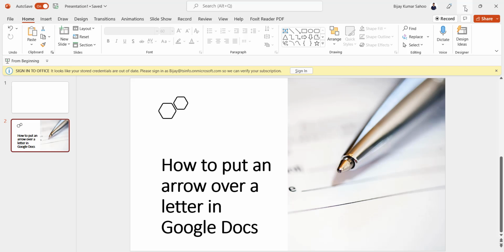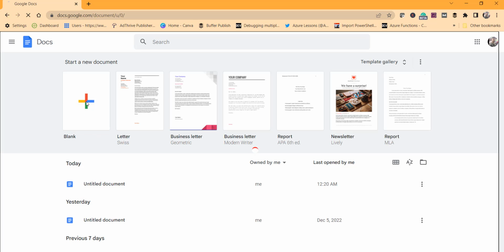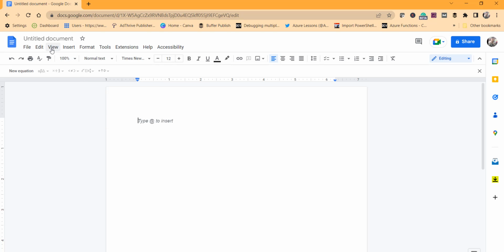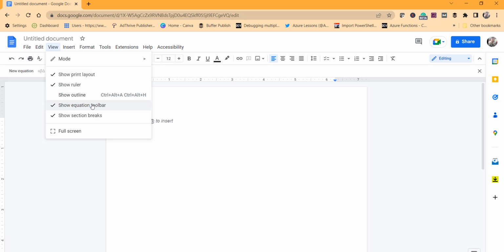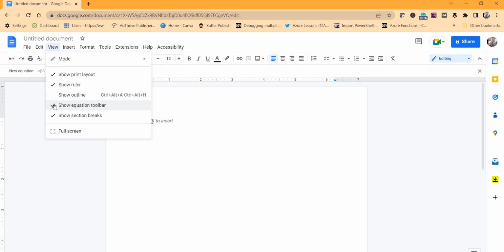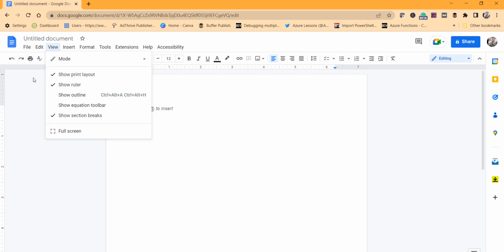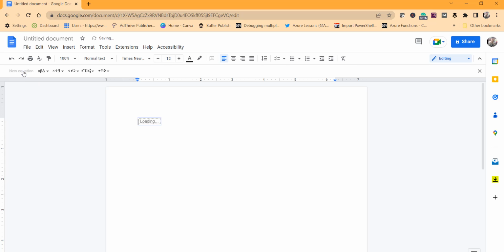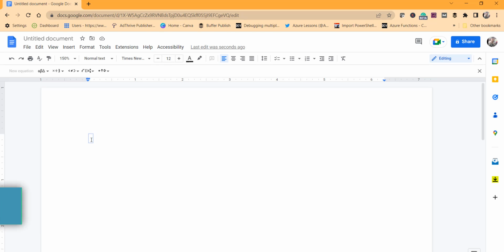How to put an arrow over a letter in Google Docs | Put a vector arrow over a letter in google docs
Hello Friends,

In this video, I will show you how to put an arrow over a letter in Google Docs, how to put a vector arrow over a letter in google docs, etc.

You can also follow the below article for the same steps